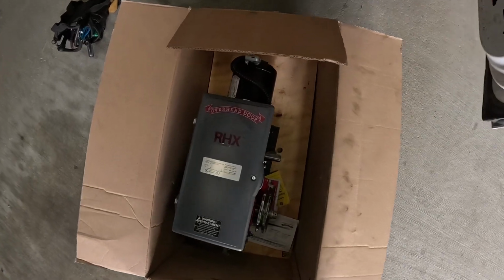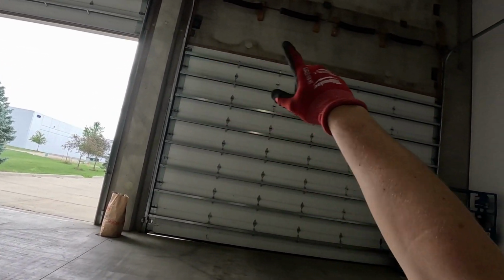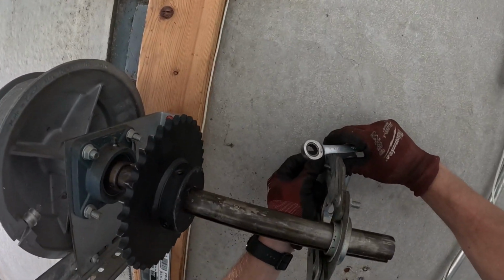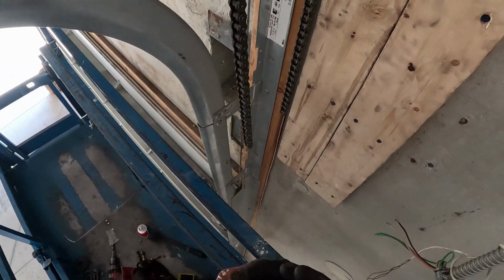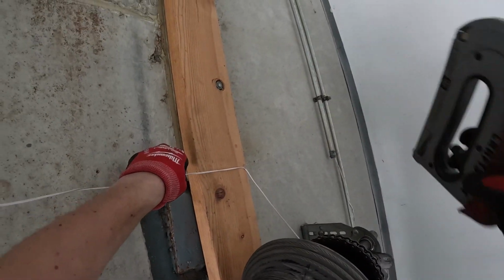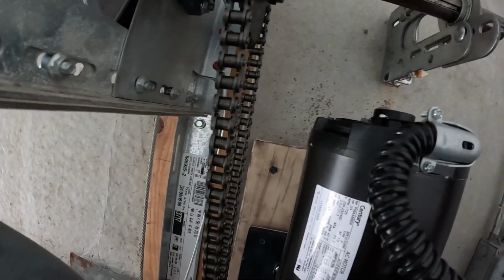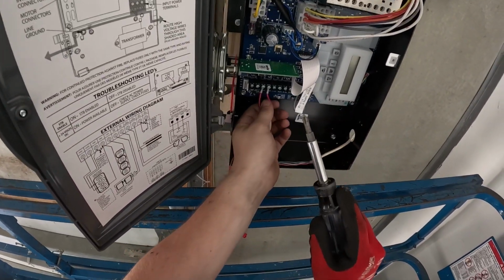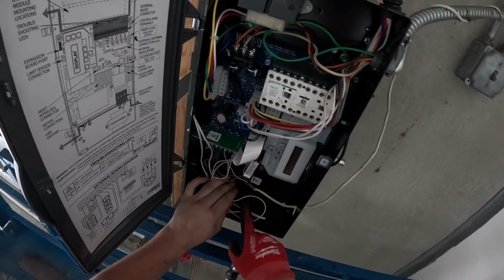Commercial Garage Door Opener Installation! Installing an OHD RHX!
Come along with us while we install a brand new Overhead Door RHX Commerical Opener! We got this job pretty quick and everything went super smooth :)

Town & Country Garage Door
East Dundee, IL